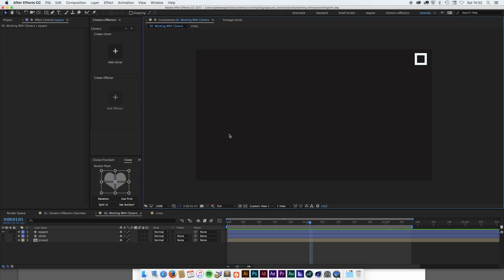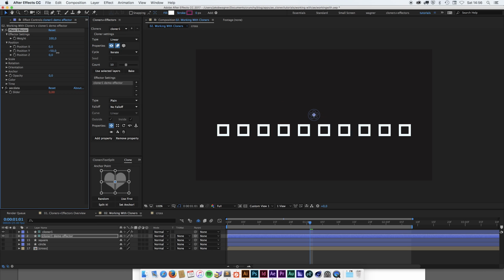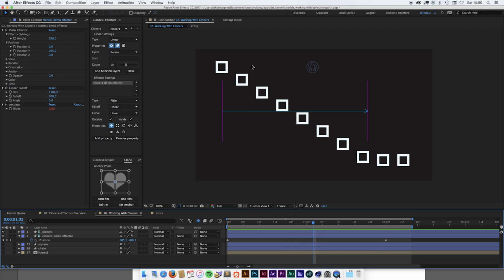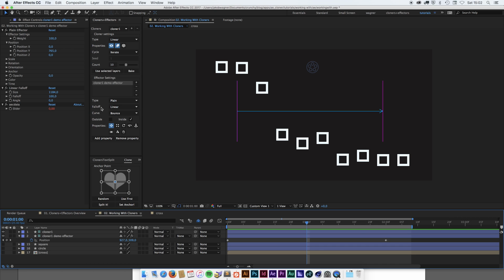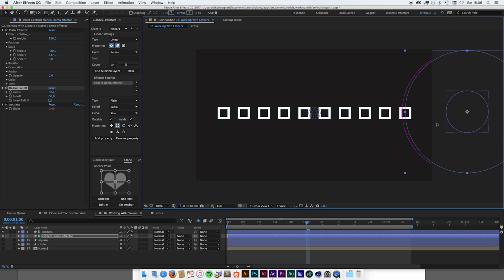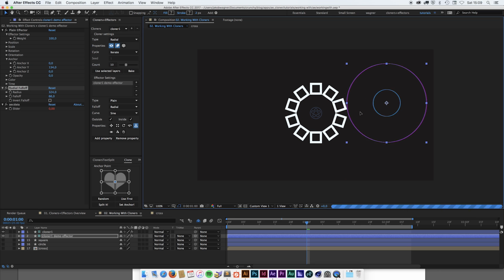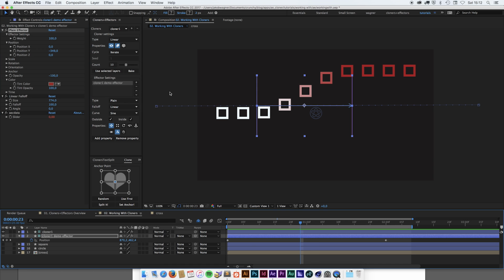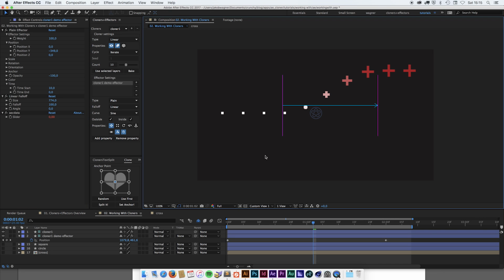Working with Effectors